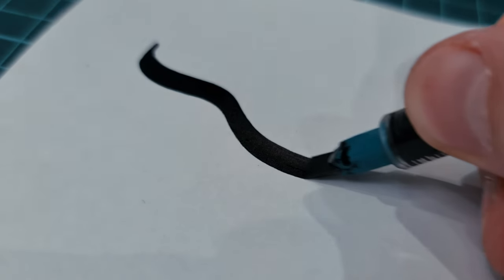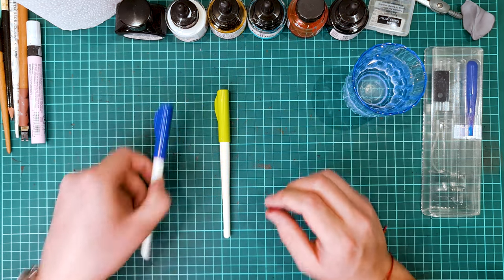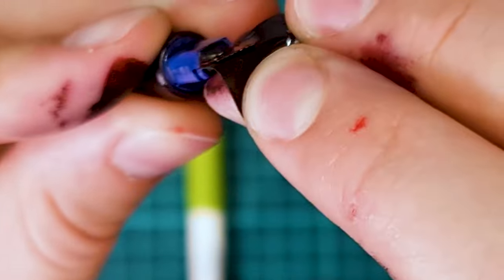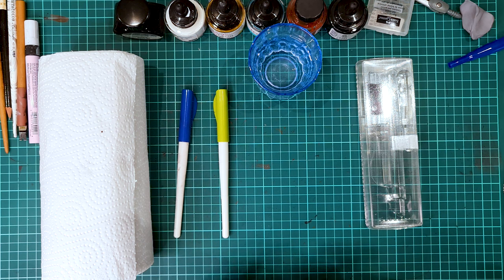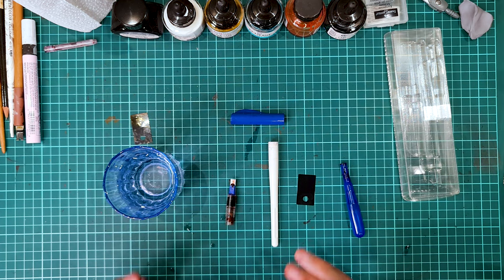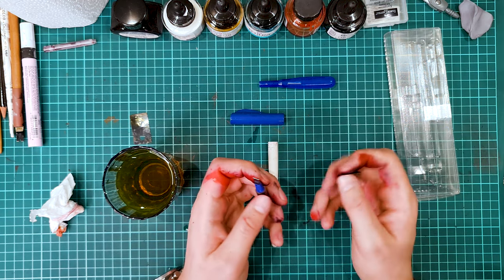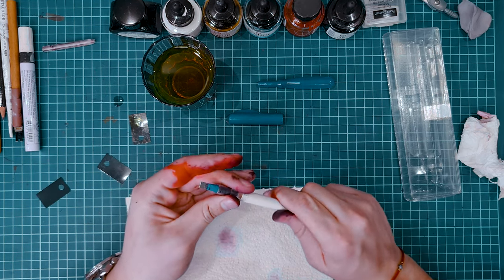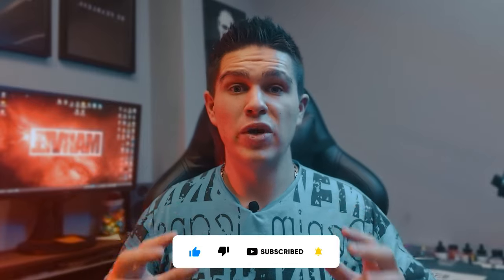How to Clean Pilot Parallel Pen (You Should Know That)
Have you ever wondered why your pen does not work properly? Guys in today's video i will show you how to clean your pilot parallel pen and why you need to clean it. Hope this video be useful to you. Enjoy! 🙂

Who i am?  I'm Stiliyan Georgiev who is on a path to become a Master Calligrapher/artist&visual artist.

Contents of this video:
00:00 - Intro
1:12 - Why You Should Clean Your Pen
2:23 - What You'll Need
3:13 - How To Clean It
5:53 - How to Refill
6:00 - Results